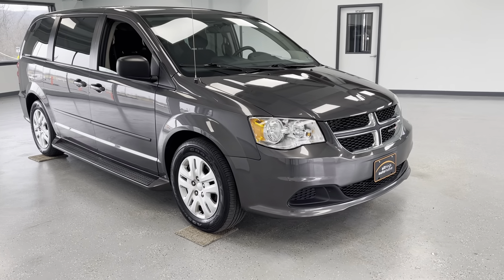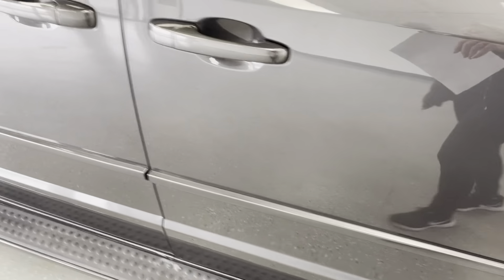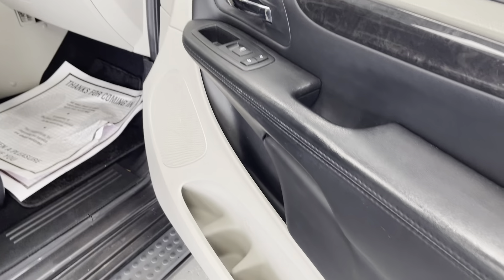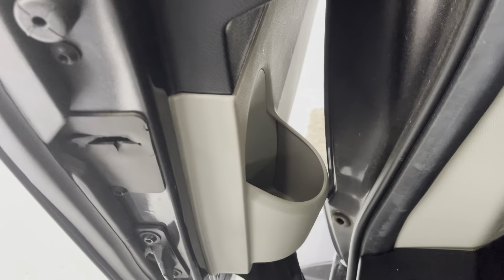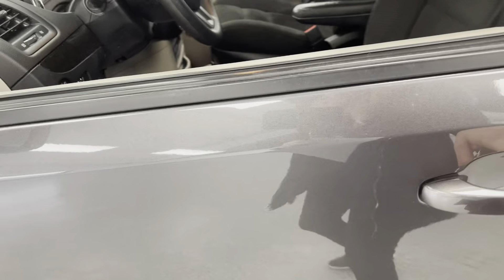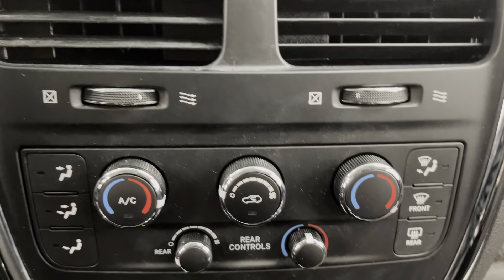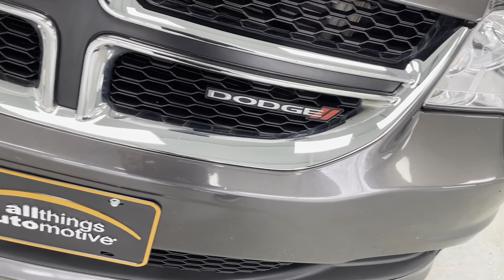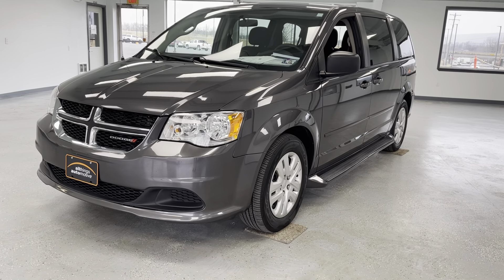2017 Dodge Grand Caravan SE Stock PHR626444 @RelyonATA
2017 Dodge Grand Caravan SE

One Owner! This well-maintained van offers two bench seats. Two people in the front bench and three in the back. The interior shows very well with very little wear a tear and no odors. The back seats stow away for ample storage as well. Get to your destination in comfort without having to pay for all of the bells and whistles.